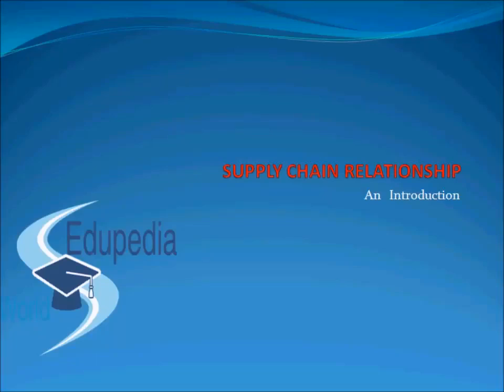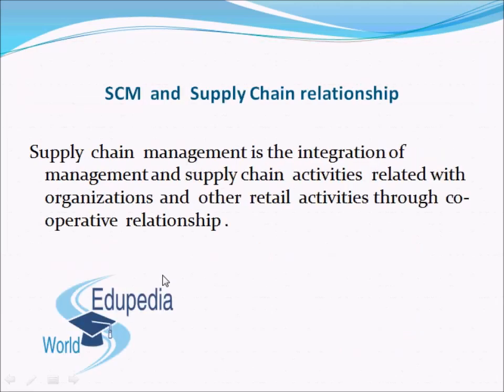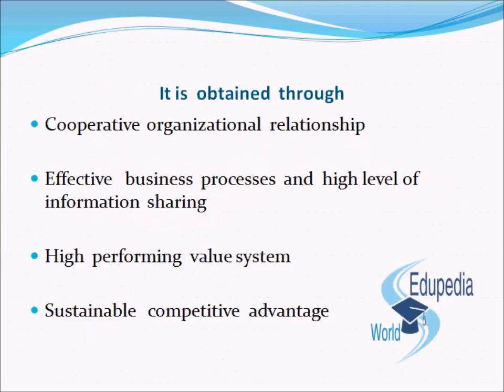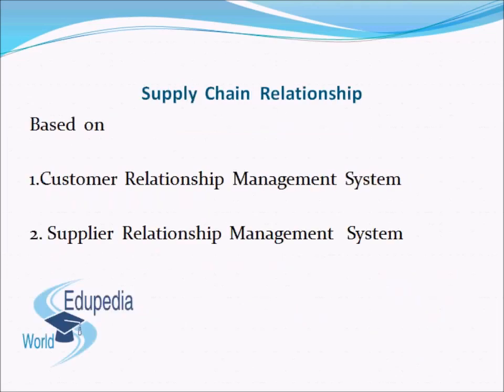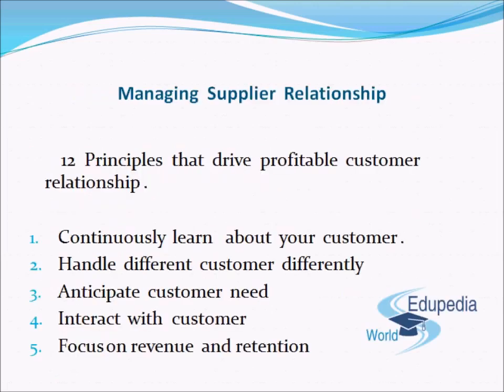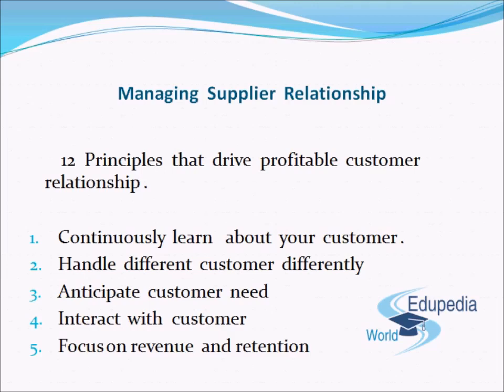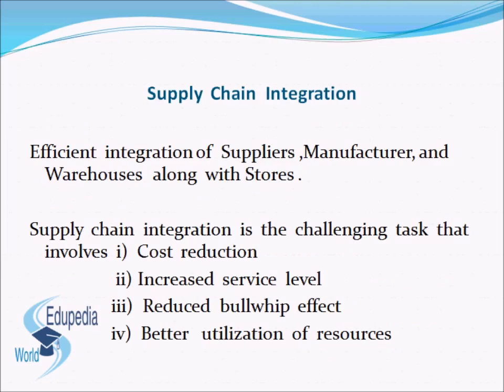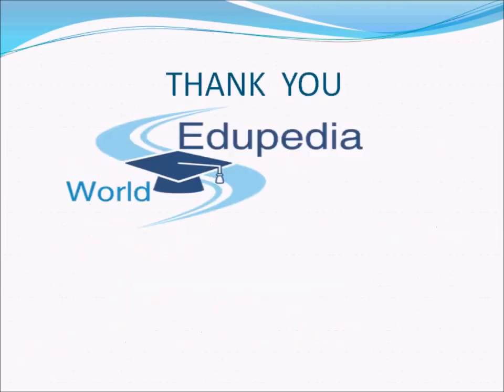Supply Chain Relationship- An Introduction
Supply Chain Management: Supply Chain Relationship- An Introduction,
Supply Chain Relationship,
Supply Chain Management and Supply Chain Relationship,
Supply Chain Relationship based on-
        a) Customer Relationship Management System
        b) Supplier Relationship Management System
Capabilities,
Managing Supplier Relationship,
Principles that drive profitable customer relationship,